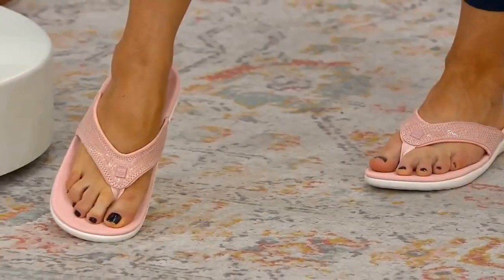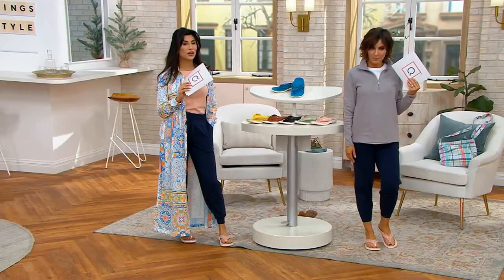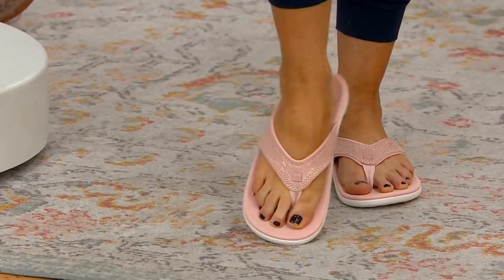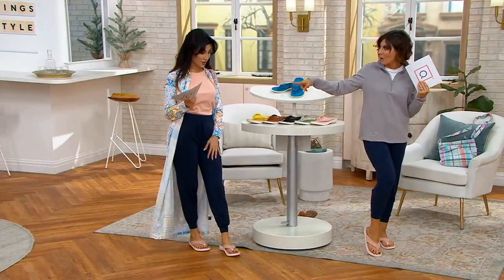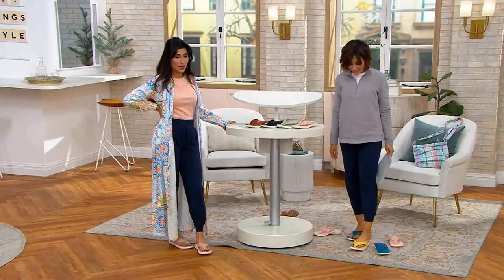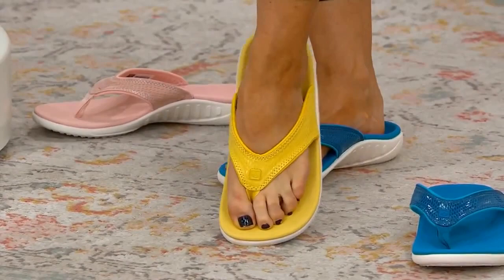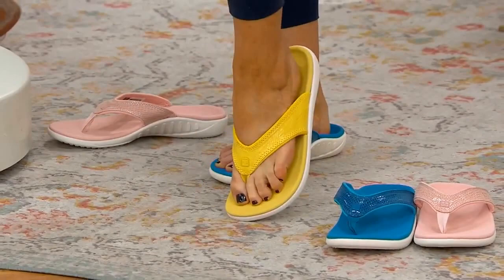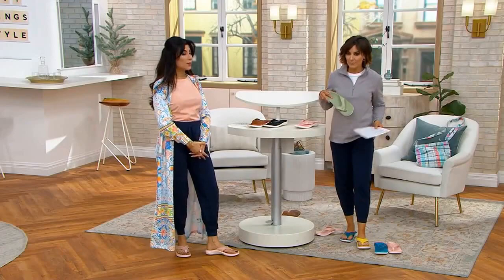Amy Stran - QVC Feet Close Up 282